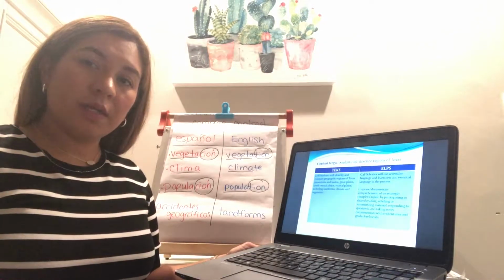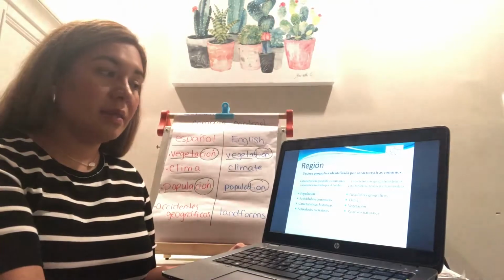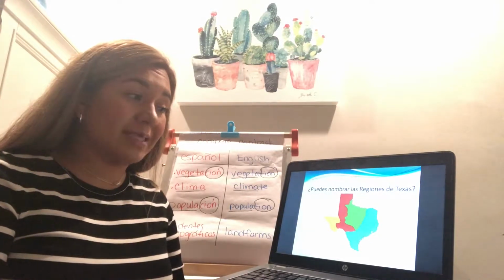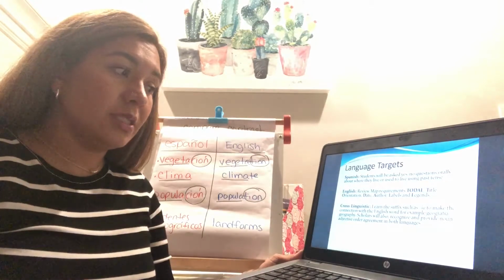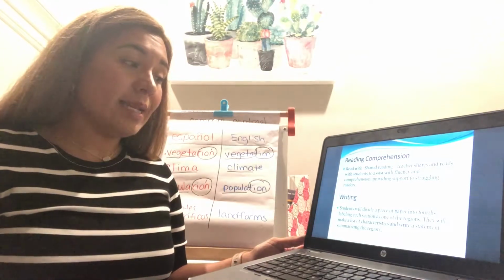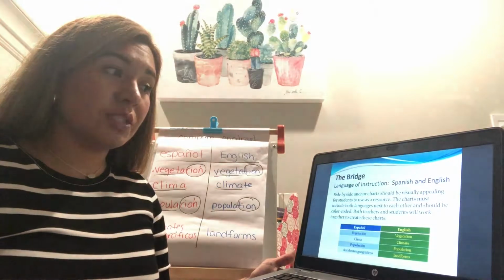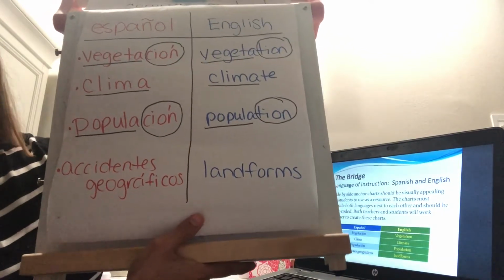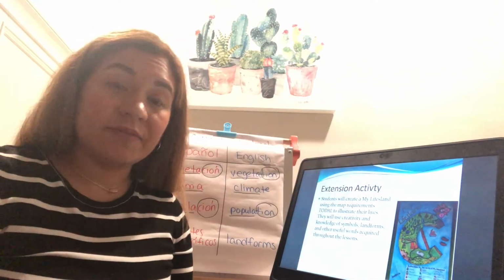Fourth Grade Social Studies Lesson 3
Lesson Presentation for Bi-Literacy Strategies for Dual Language Learners.